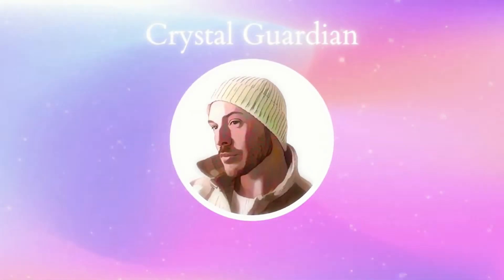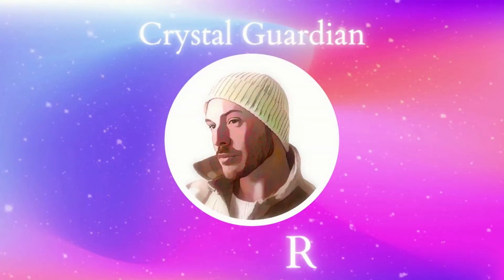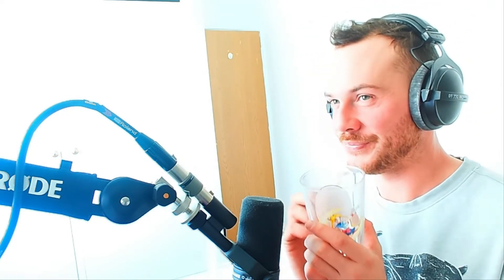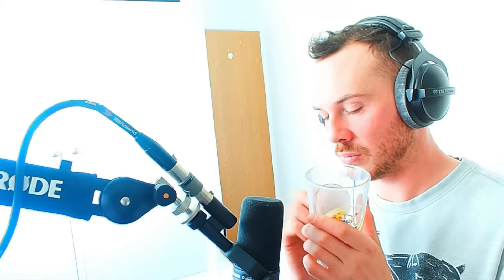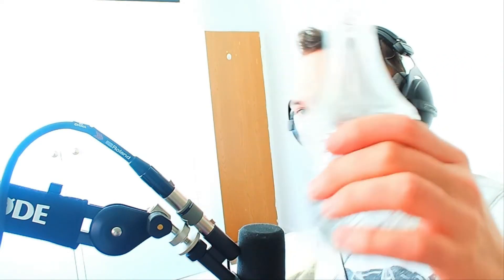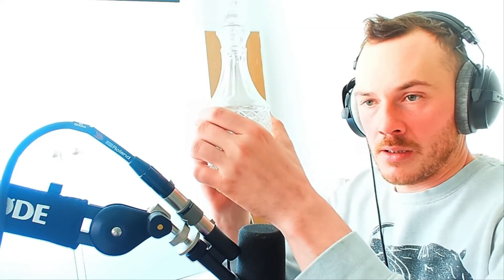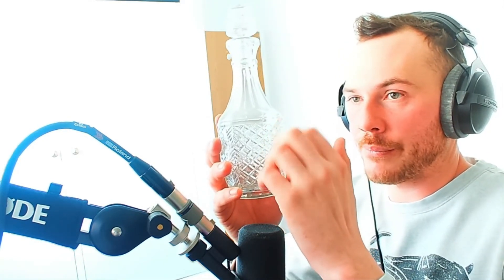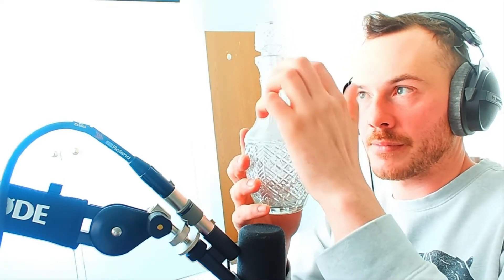Asmr triggers - tingles and tapping for sleep and relaxation ( male whispered )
This asmr trigger video was made for your relaxation ,sleep and Asmr tingles in mind it contains asmr tapping, Asmr whispering ,Asmr scratching and  Asmr mouth sound along side random triggers .
This is little bit different from the asmr videos I usually create but let me know how you like it !?
thankyou for your support always